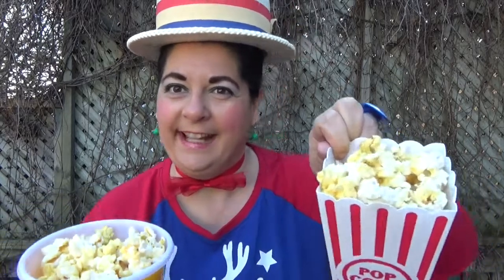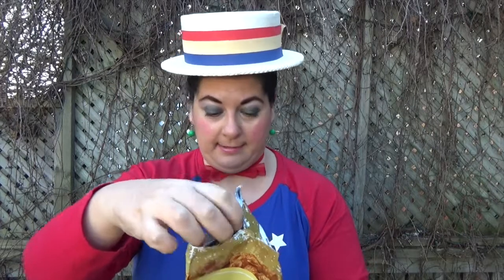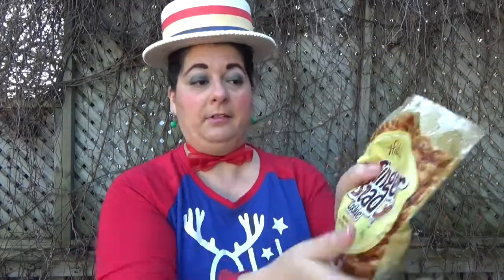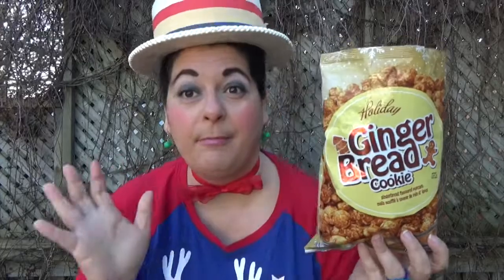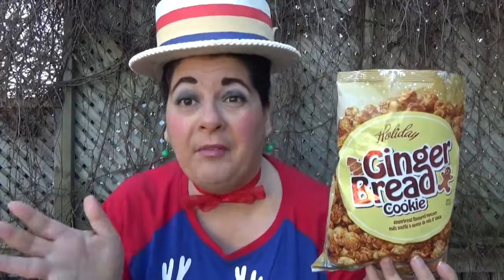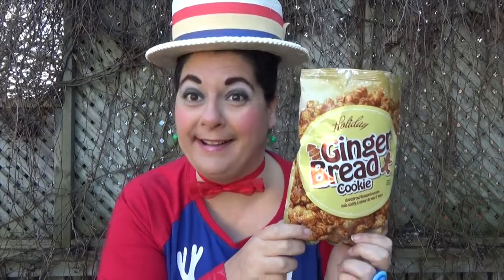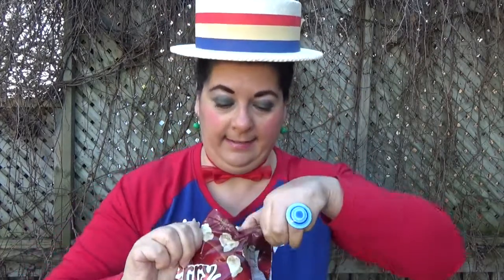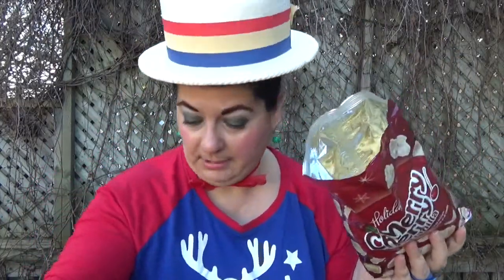DOLLAR TREE REVIEW - Holiday Ginger Bread Cookie & Merry Cherry Vanilla Popcorn 2018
Today I Have A Dollar Tree Review / Taste Test Of Holiday Ginger Bread Cookie & Merry Cherry Vanilla Popcorn !!! I Hope You Enjoy The Video !!! These Are My Own Opinions On These Products !!! I Bought And Found  Them At Dollar Tree !!!
BiG HUGS TO ALL XOXO